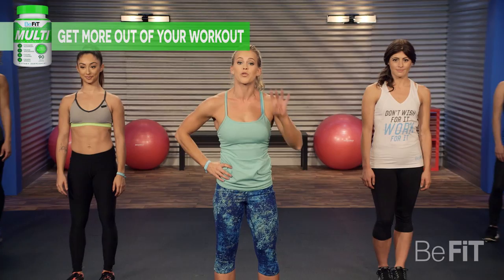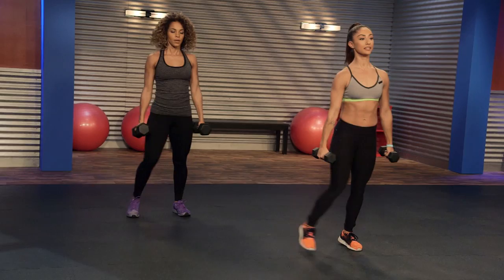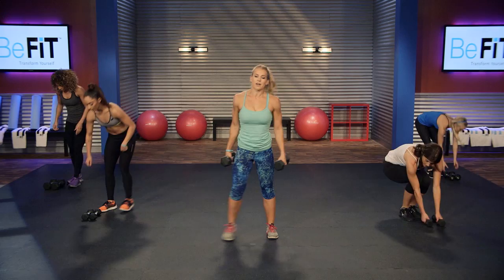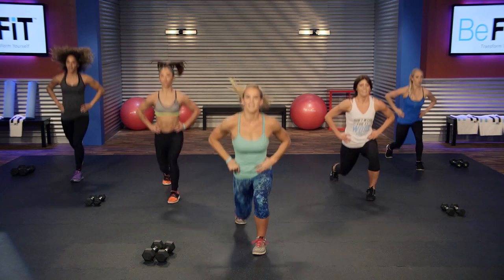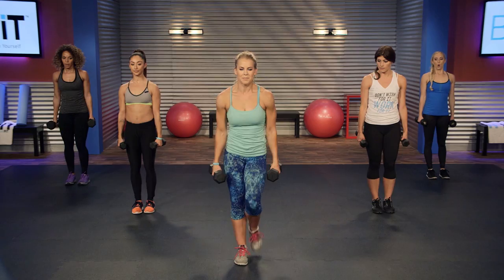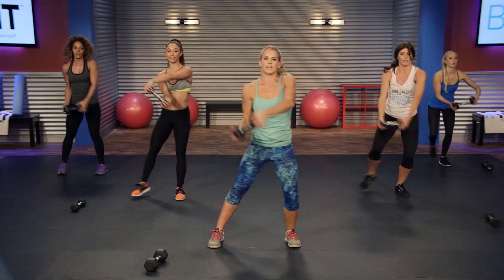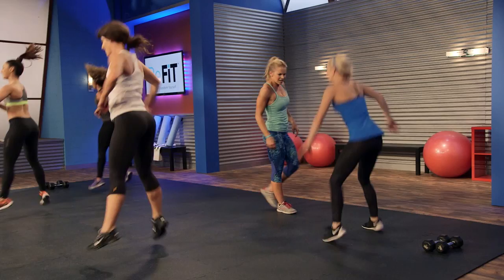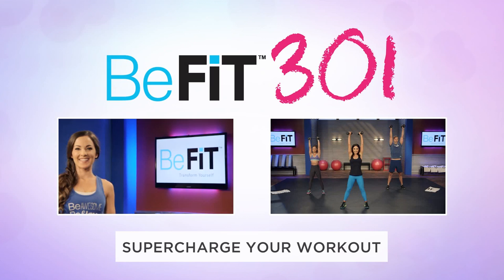BeFiT 301: 10 Min Cardio Fat Burn | Advanced Workout- Maddy Curley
BeFiT 301: 10 Min Cardio Fat Burn | Advanced Workout with Maddy Curley is an intense, total body-sculpting circuit workout that uses a high octane blend of plyometric movement, strength moves and cardio exercise in 30 second intervals with no rest periods to boost the metabolism, incinerate fat, build muscle and increase endurance for a full body burn from top to bottom! Get ready to sweat as you work every major muscle group simultaneously to ignite your weight loss potential as you build lean muscle and uncover shredded definition. Challenge the core, activate the abs and engage the shoulders, arms, legs, glutes, chest, obliques, back, hips, thighs, biceps and triceps with Expert BeFiT Trainer, Gymnast and Actress, and Fitness Coach from the Transform Series & 7 Min Workout Series, Maddy Curley as she takes you through 4 advanced-level circuits, each consisting of body-shredding moves including 2 strength moves and 1 cardio exercise that are sure to shrink the waistline and build strength fast! Turn up the burn and shape the body of your dreams with this effective 10 minute segment from the all new “BeFiT 301”Fitness Series, only on the BeFiT Channel! Be your best as you fatigue the entire body with result-driven moves like alternating dumbbell squat to lunge, mountain climbers, long jump to reverse jumps, lateral lunge to curls, reverse rows, jumping lunges, dumbbell swings, deep lunge rows, push-up to jumping jacks, dumbbell rotation to curtsey lunge, granny bowl to tricep push, 180 floor touches, alternating lunges, jumping jacks and more that are sure to challenge every muscle of the body to reveal a stronger and healthier new you. You will need a set of dumbbells, a bottle of water, and a towel to complete this routine that can be modified to fit most skill levels by adjusting reps, weight, rest periods and form. Whether you are at home, at work or at the gym, it has never been easier to get the body that you want with BeFiT 301! See below for a breakdown of each circuit. Click here for more total body fat burn Workouts from the BeFiT 101-301 Series

Warm- Up:  alternating lunges, jumping jacks
Circuit 1: alternating dumbbell squat to lunge, mountain climbers, long jump to reverse jumps
Circuit 2: lateral lunge to curls, reverse rows, jumping lunges
Circuit 3: dumbbell swings, deep lunge rows, push-up to jumping jacks
Circuit 4: dumbbell rotation to curtsey lunge, granny bowl to tricep pushes, 180 floor touches
Cool- Down: side step arm circles, side stretches